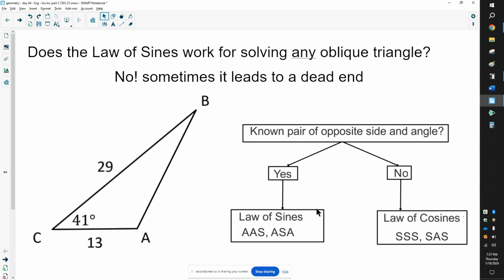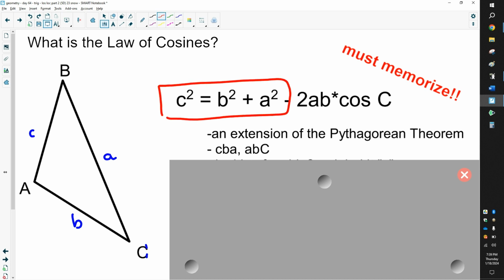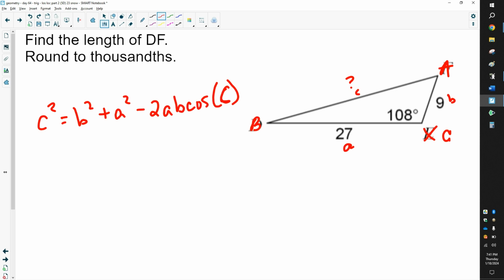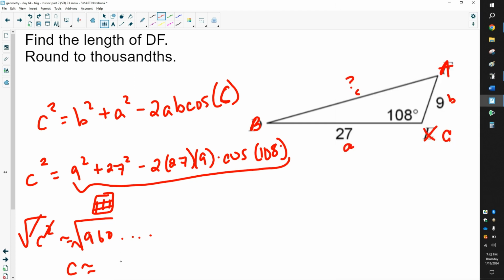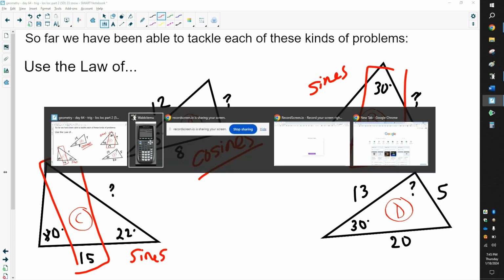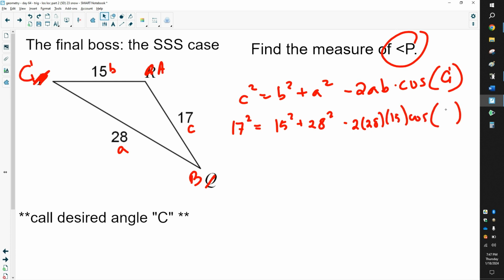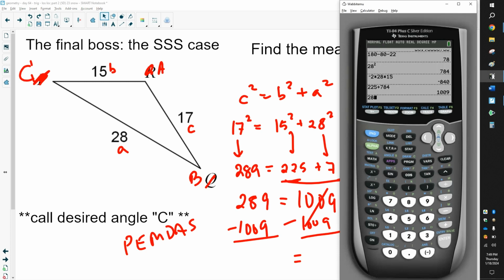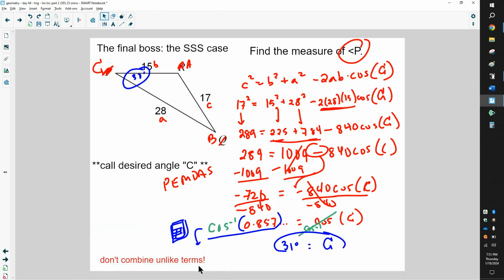using the Law of Cosines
geometry

00:00 when to use
01:32 the formula
02:56 finding side length example
06:04 finding side length, relabeling
07:00 which law to use when?
08:30 finding an angle using cosines law